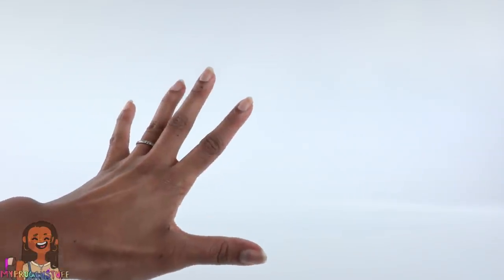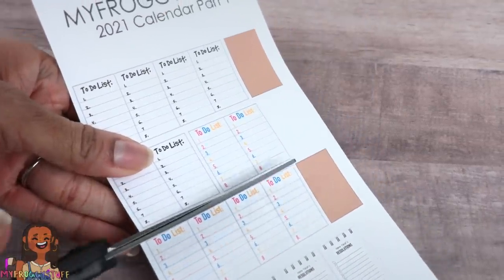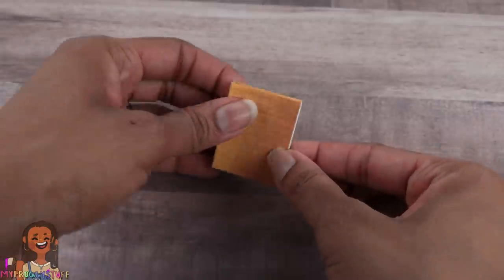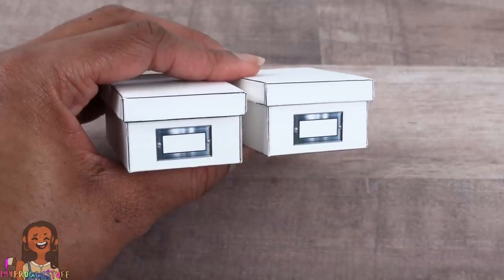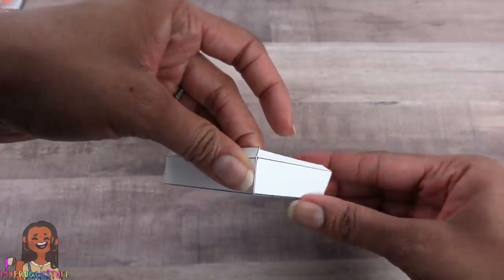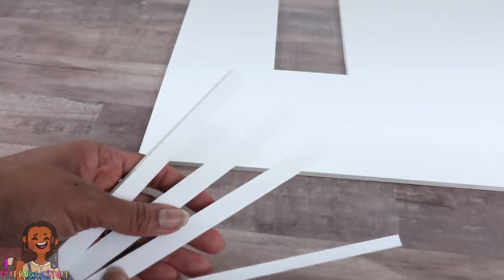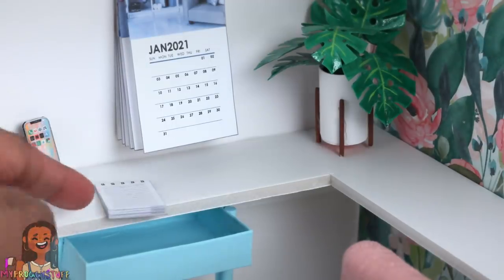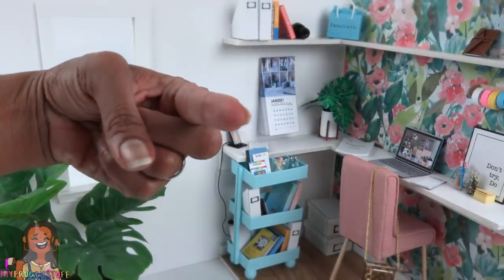DIY - How to Make: 7 Quick Crafts for 2021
By Request:  I am so excited to start the New Year off with all of you!!  So let's kick it off with 7 Quick Crafts ... I'm talking 2021 Calendar, a brand new Office Space and much more!